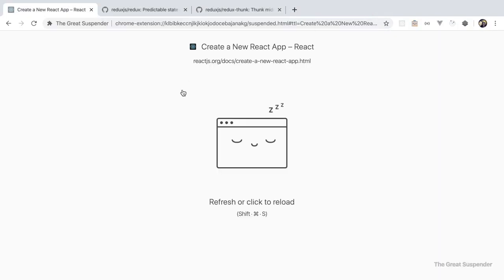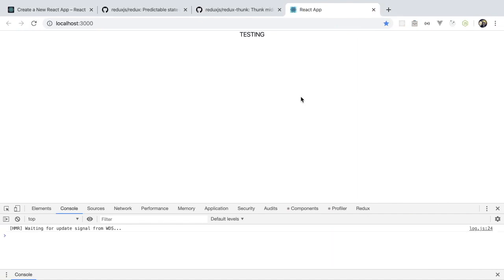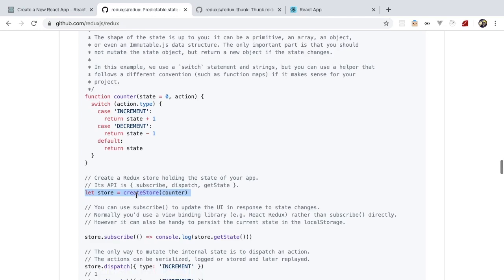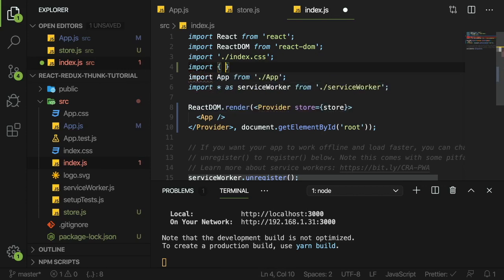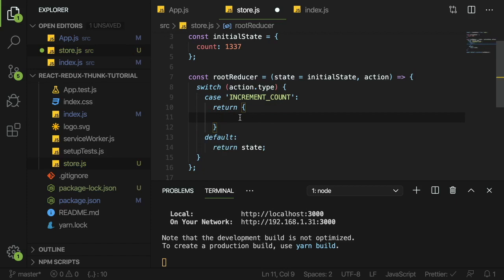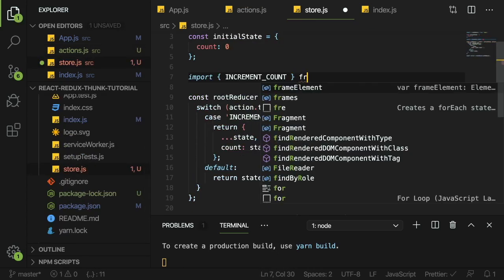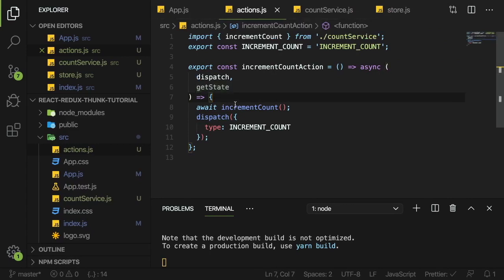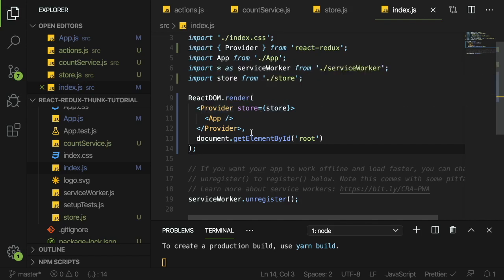How to use Redux and Redux Thunk with React Tutorial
In this video I setup a react app using create-react-app from scratch, then I explain how to write a simple stateful component to keep track of a count.  After that, we bring in redux to instead used a centralized store to keep track of the count and increment it.  Finally, we bring in redux-thunk so that we can invoke async actions to simulate a real world scenario like talking to a restful API.